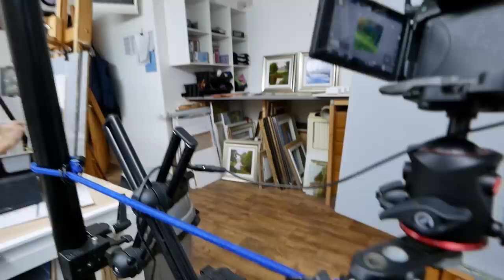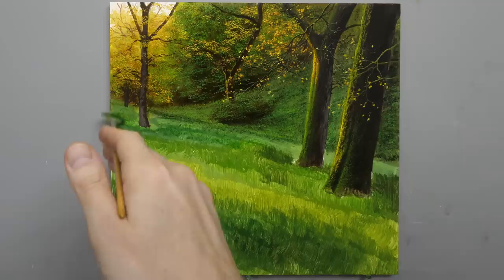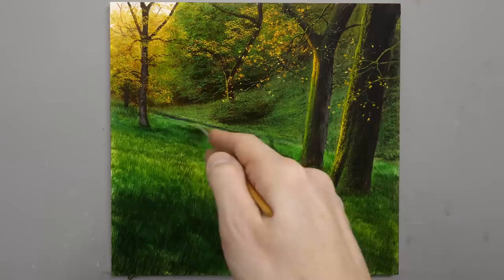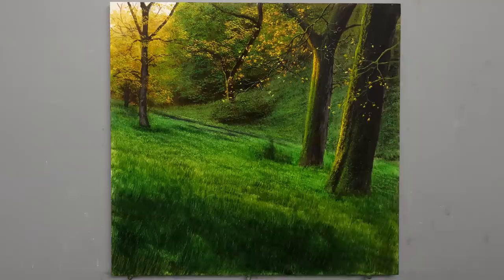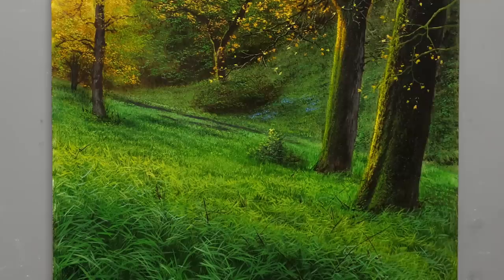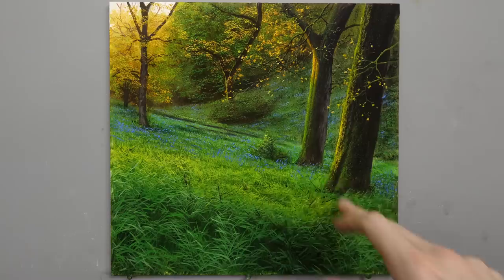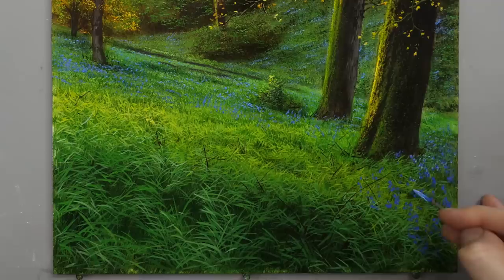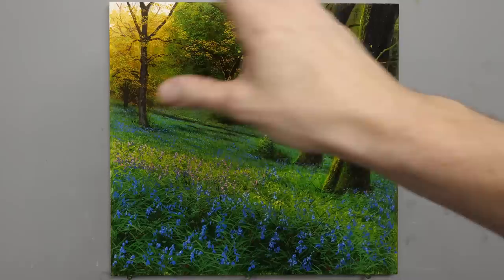#134 How to Paint A Bluebell Scene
MY BRUSHES
Professional Set: